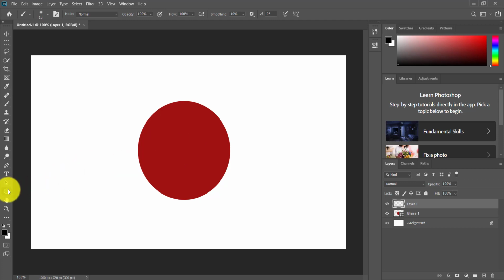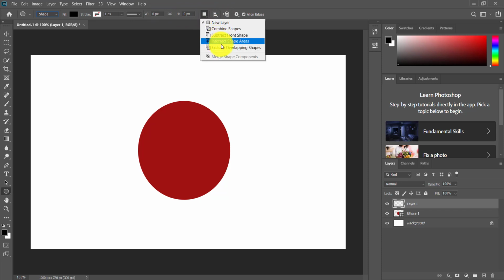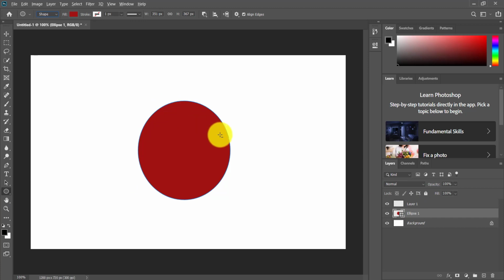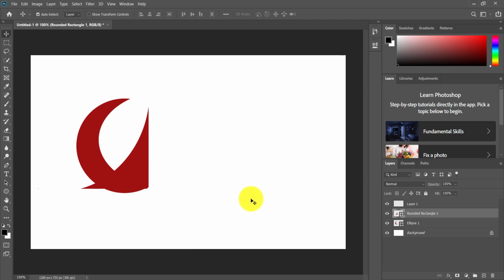How to Subtract Rectangle Tool in Photoshop (2020)